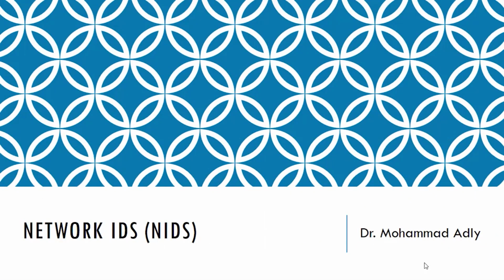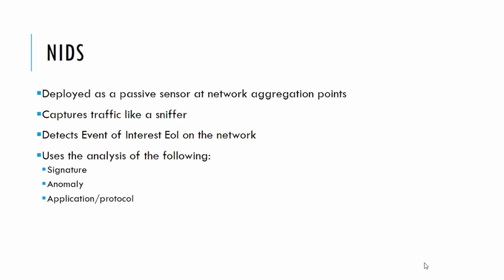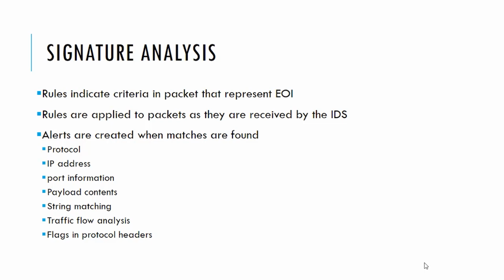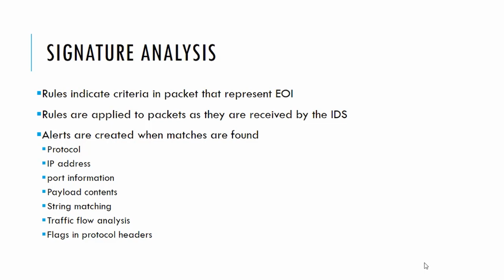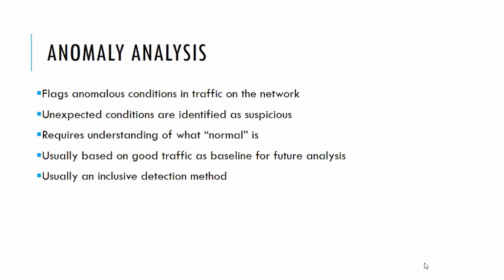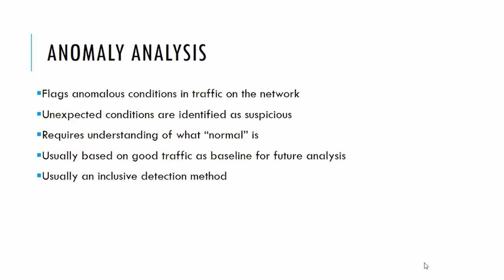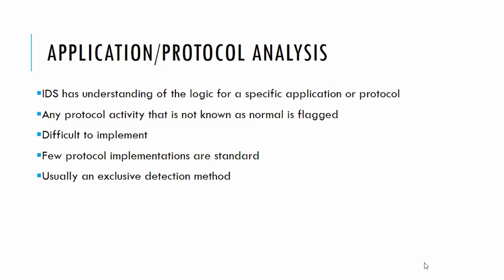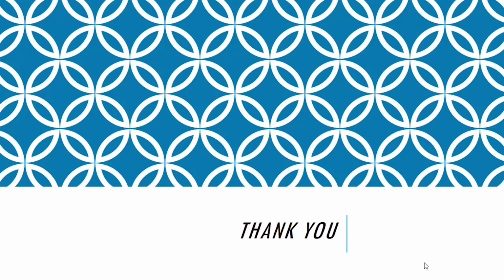Network IDS FULL COURSE IN ENGLISH